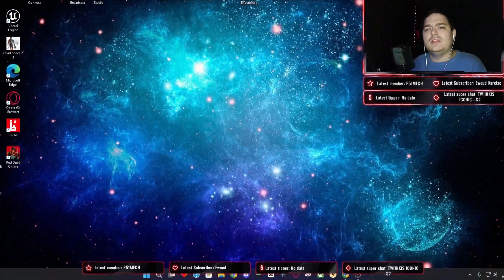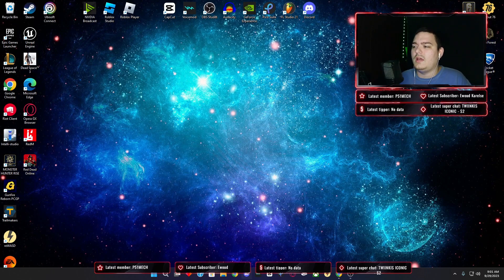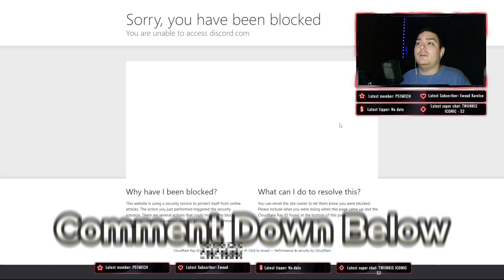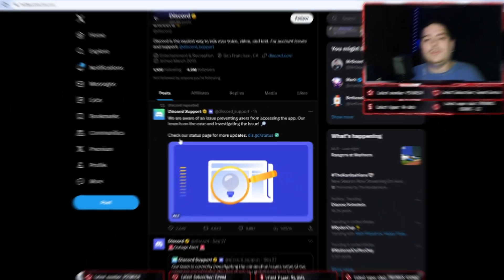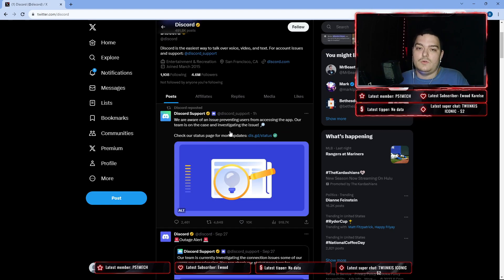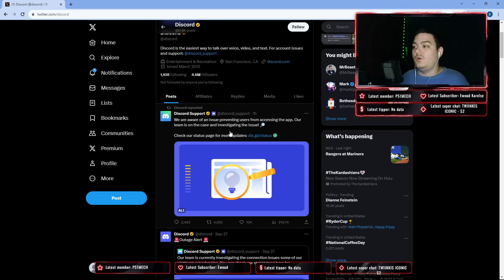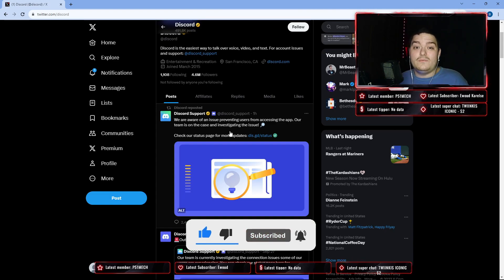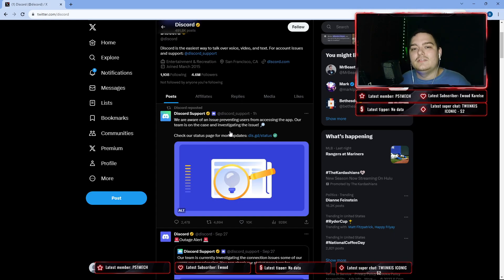Unable To Access Discord | Discord Having Issues | Possible Fix? (Cloudflare Ban)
Is Your Discord Having Issue And Won't Let You Log In No Need To Fear There Might End Up Being A Fix Soon Here Is Why!

In this video, I had my discord say I was Cloudflare banned I'm not completely sure what that means but I did just a little bit of digging and found the discord servers are down right now! if you are unable to access Discord then you might just be out of luck for a while because it seems they need to work on the servers and issues that are going on with Discord in 2023!